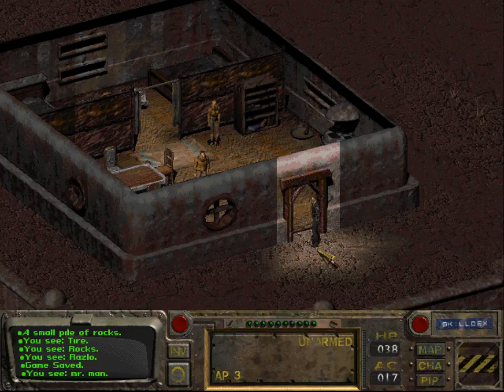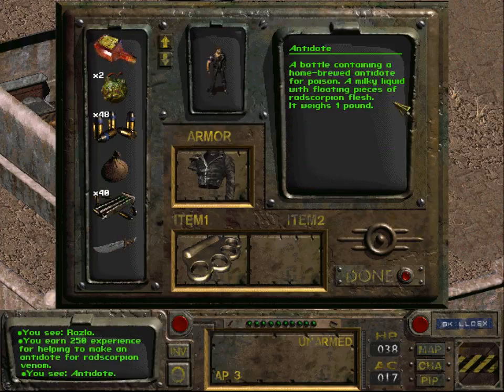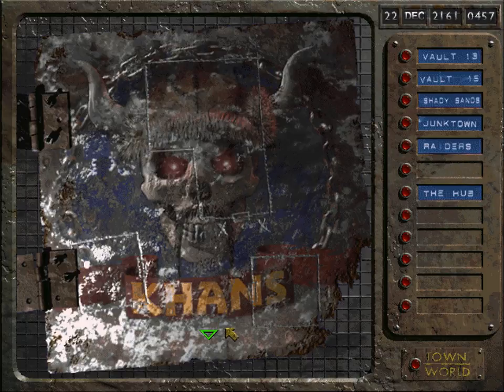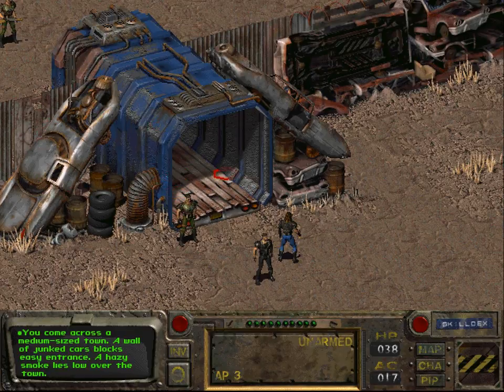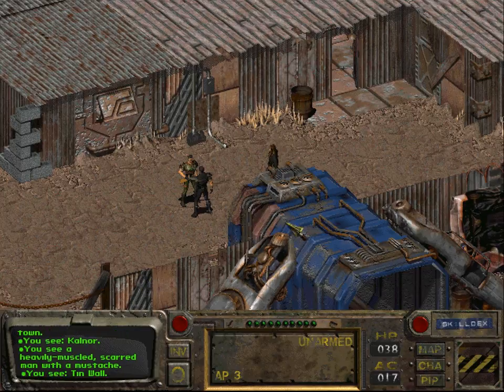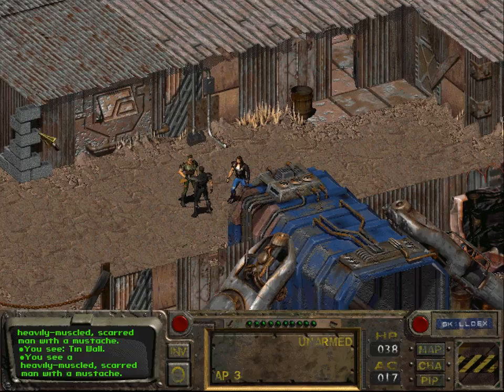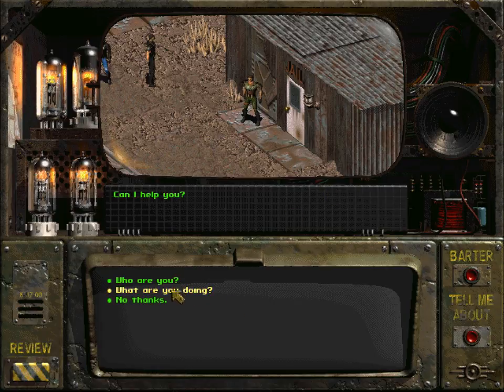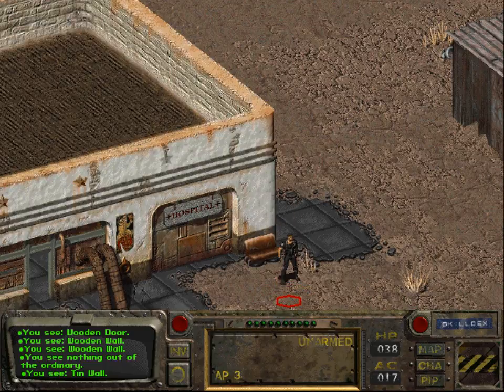Let's Play Fallout #11: Junktown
After delivering the radscorpion tail to Razlo and gaining an antidote and some experience for completing this task, we leave Shady Sands to its problems, and head to a new location, Junktown.